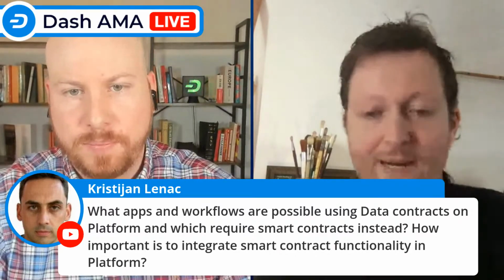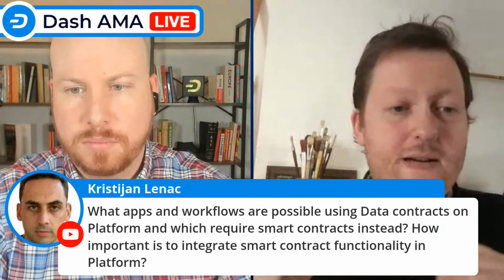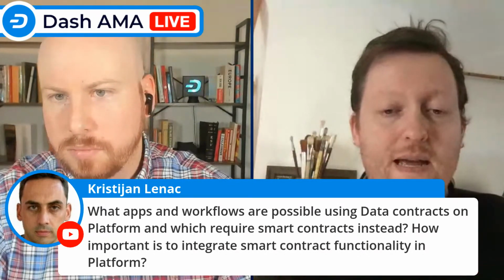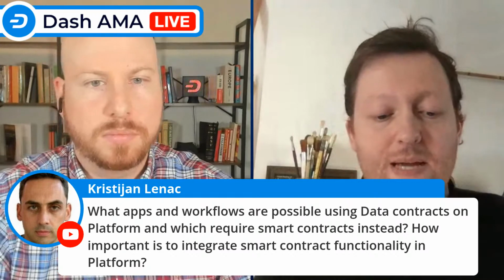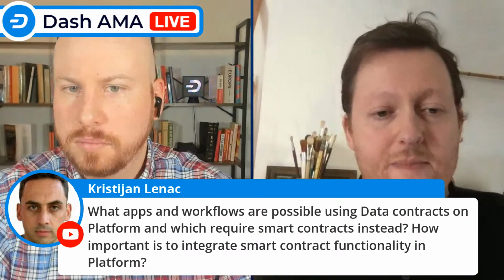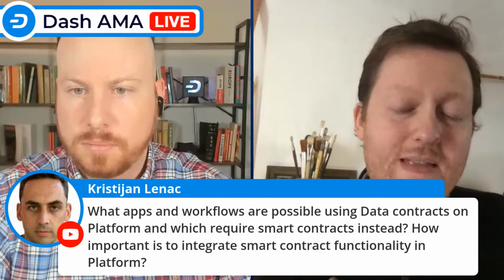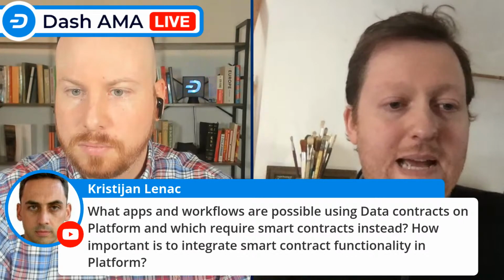🔴 Live Dash AMA with Sam Westrich, Dash Core Group CTO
Sam Westrich, Dash Core Group CTO will be doing a live AMA on Tuesday, 26th October at 9 AM ET / 1 PM UTC.

The AMA will be broadcast live on social media.

The AMA was hosted by Dash Communications Manager, Mark Mason and was broadcast live on the official Dash social media accounts.

Dash is Digital Cash. Instant transactions and micro-fees. Any amount, anytime, anywhere.